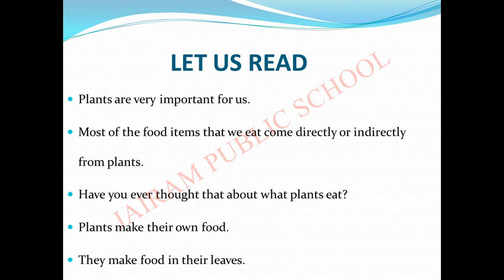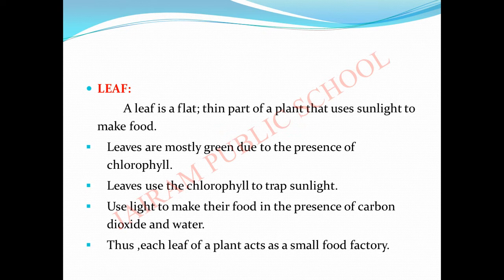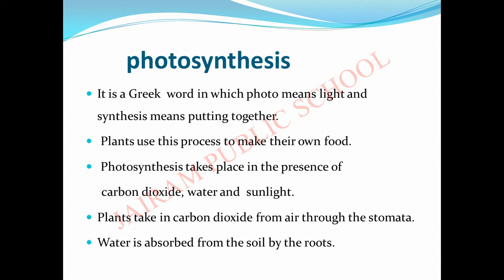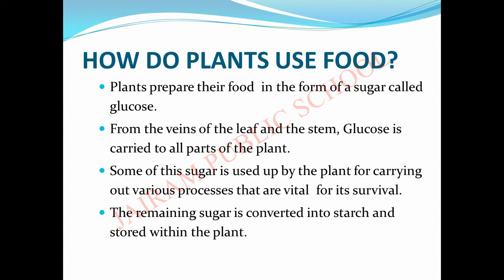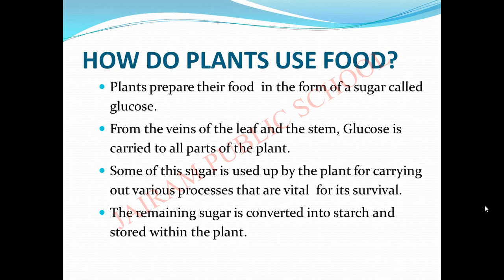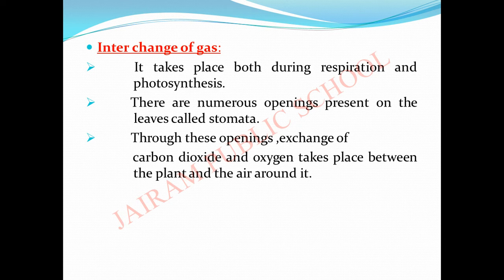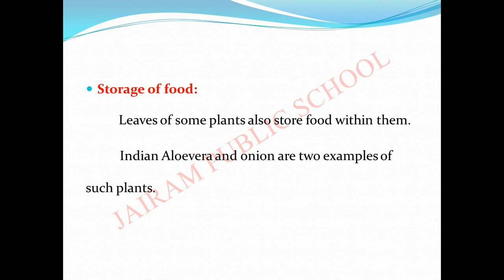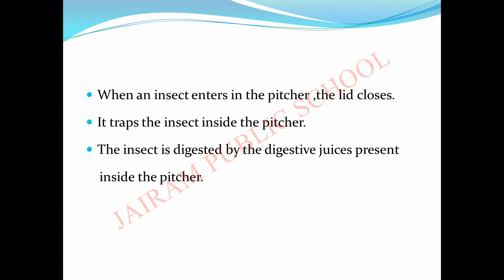Class 4 Lesson 3 Leaves The Food Factory Of Plants Part IV